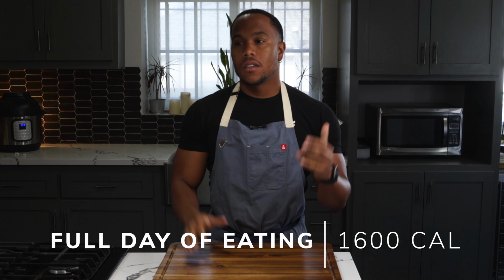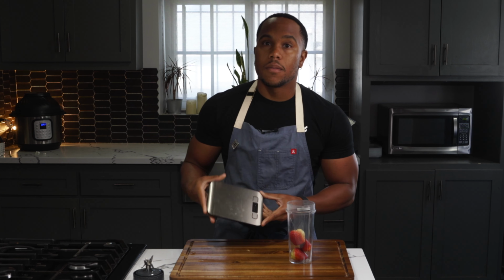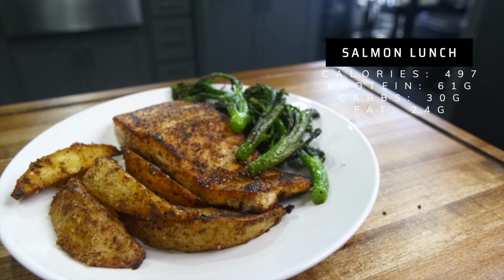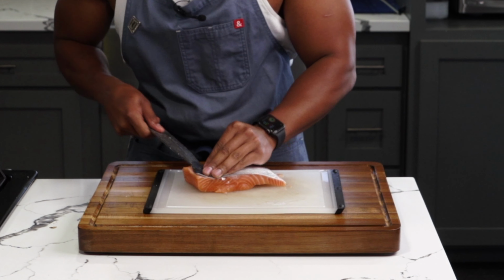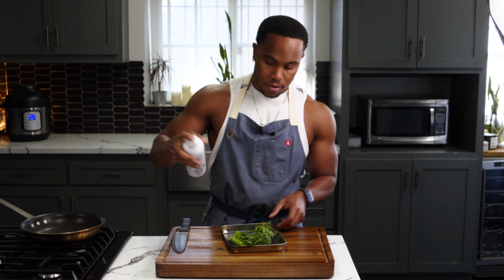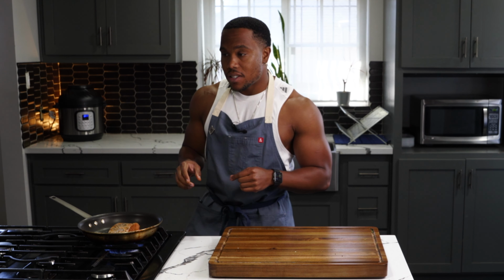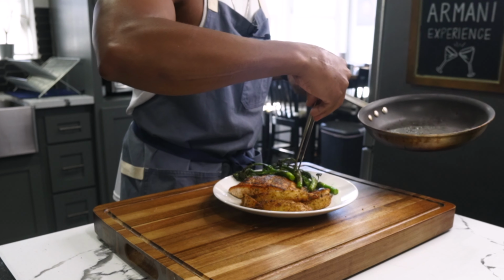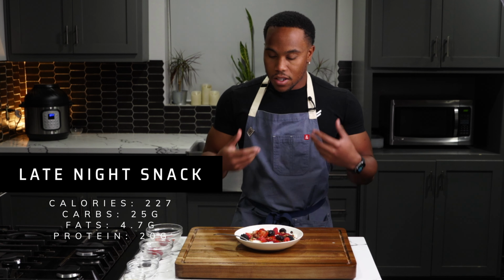Full Day of EATING. (1600 cal over 200g PROTEIN)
This is how a normal day looks while cutting down on my 1600 cal days! Will be making another episode where I show the same 1600 cal but with Whole Foods!